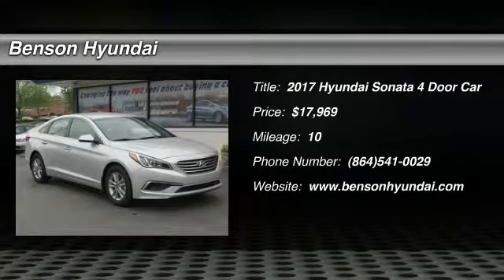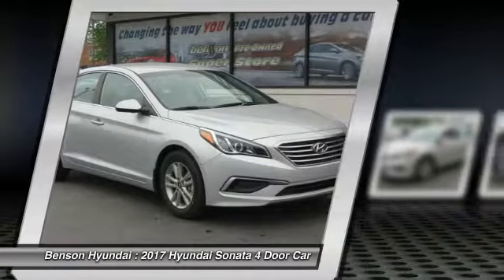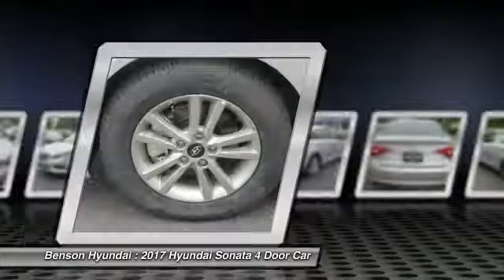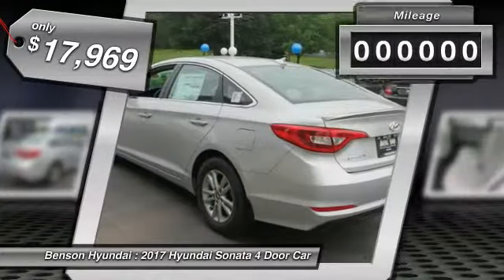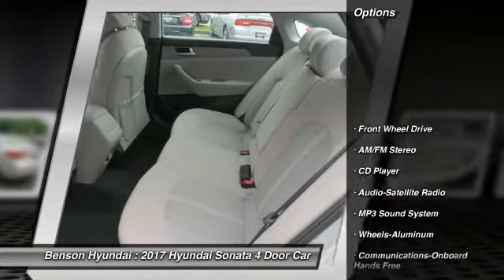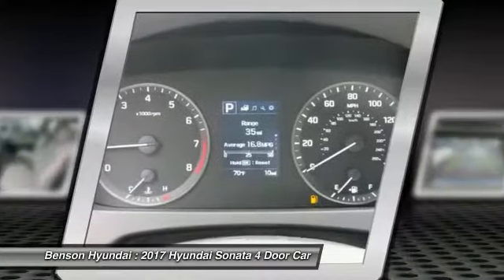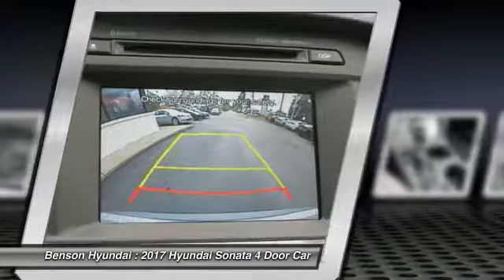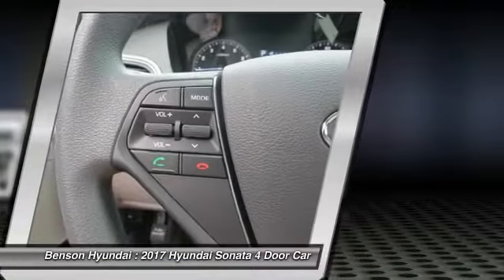2017 Hyundai Sonata Spartanburg SC H70572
2017 Hyundai Sonata SE

Benson Hyundai
2550 Reidville Road

Sonata SE and Silver. Yes! Yes! Yes! Look! Look! Look! Fun Fun Fun to drive! You gotta love this stunning-looking 2017 Hyundai Sonata because it handles like a dream and keeps a smile on your face. It's the one! Neat little fuel-efficient car here, folks! No trip is too far, nor will it be too boring! We believe that every customer deserves to be treated with the upmost respect and have a memorable experience in dealing with our dealership! We provide this service by going above and beyond what is expected! We believe that purchasing an automobile should be a long term experience that is second to none, making each and every transaction pleasant & fun with excitement and integrity!